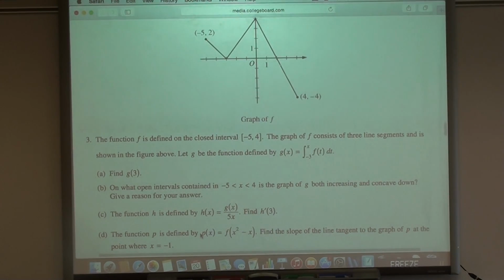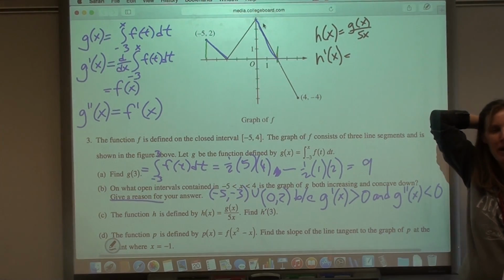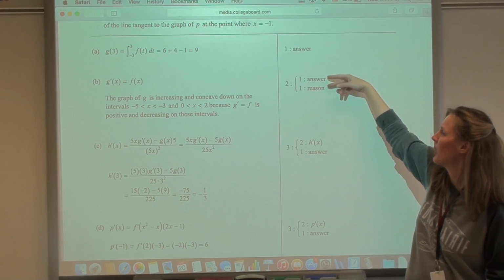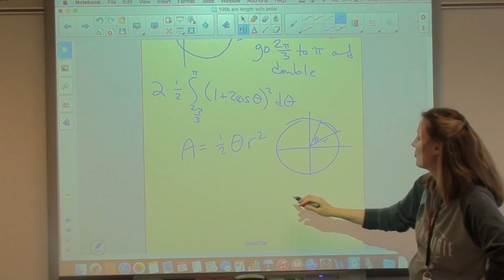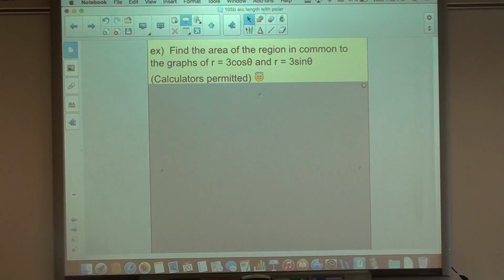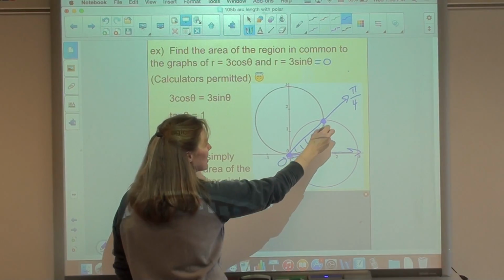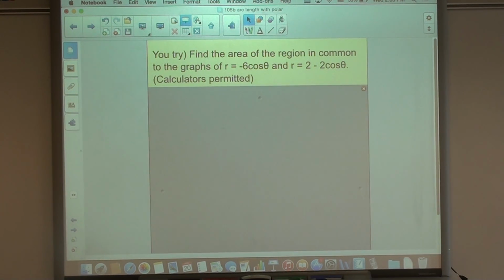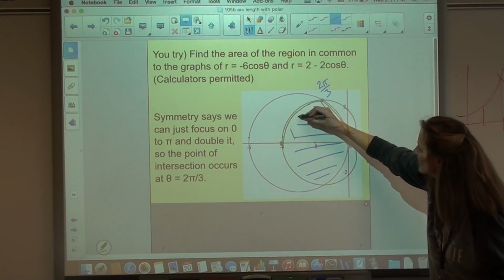Price AP Calculus BC - 10.5b 1st part - More polar area and arc length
In this lesson students will review how to find area of polar regions as well as determine the arc length of polar regions